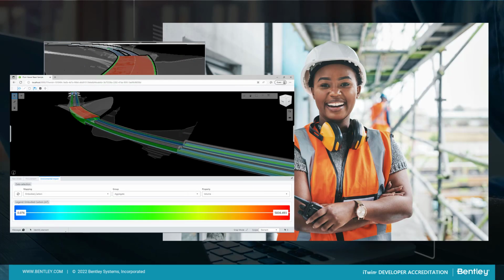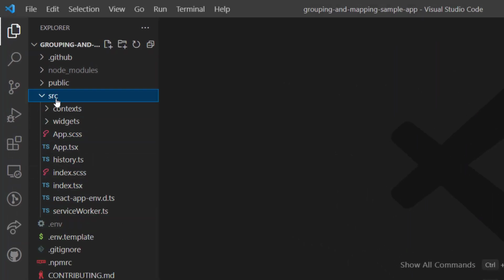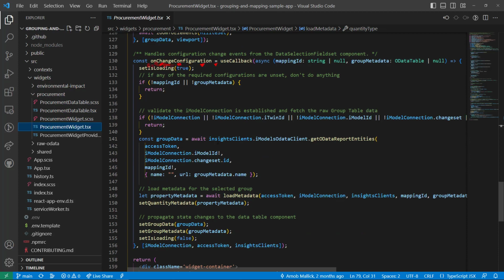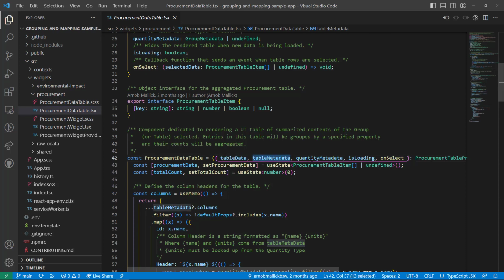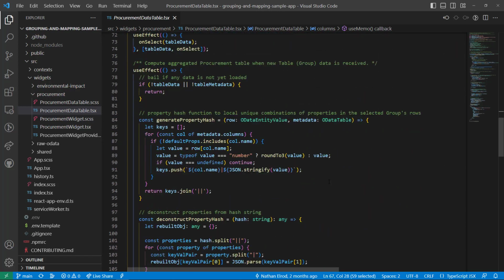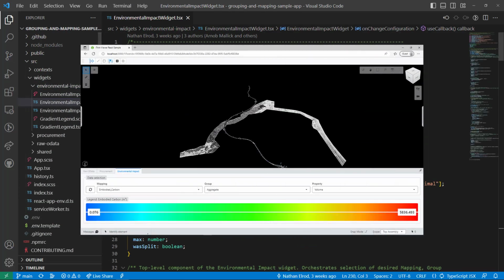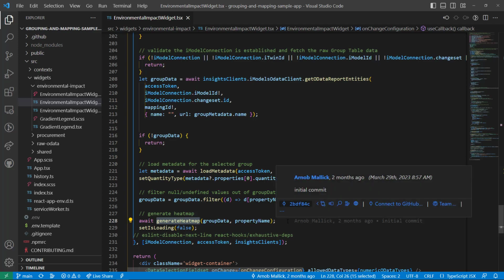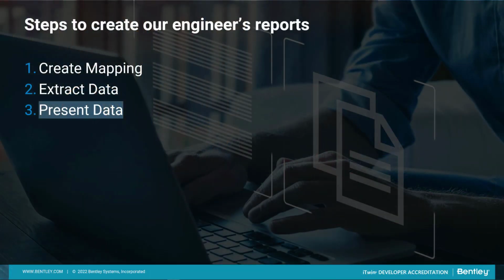Grouping and Mapping: Chapter 3, Lesson 5 – Presenting Data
In this lesson, we take the data that we extracted in the previous lesson and present the data in the form of customized reports.